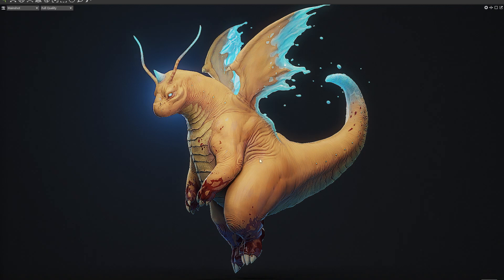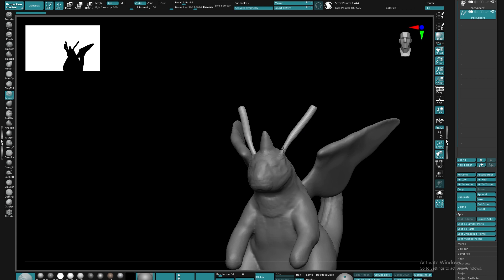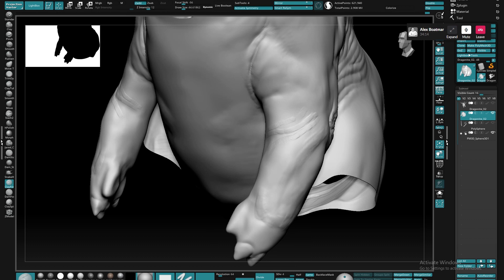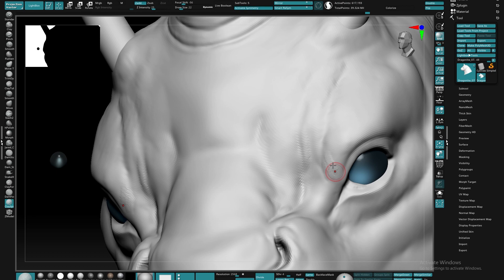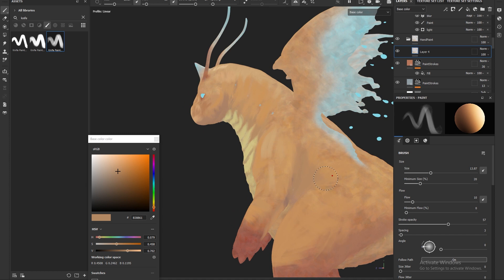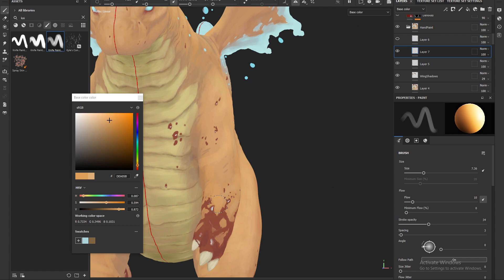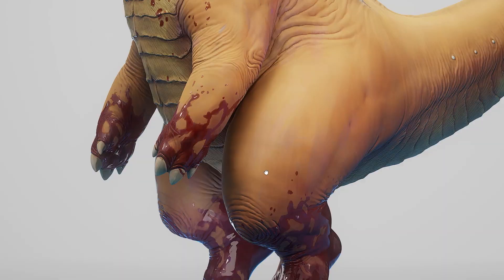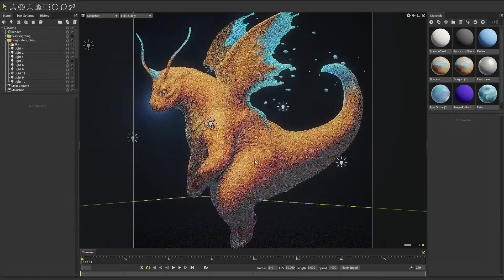How I made DRAGONITE from POKEMON in ZBRUSH and SUBSTANCE PAINTER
How I made a DEMONIC DRAGONITE  by Stephen Oakley.
Made with Zbrush, Maya, Substance Painter, and Marmoset Toolbag

Dreamstate -
Music from Uppbeat (free for Creators!):